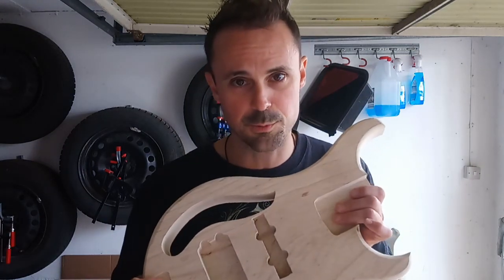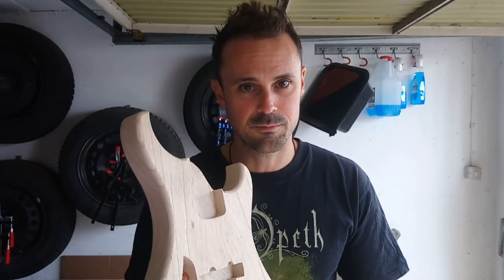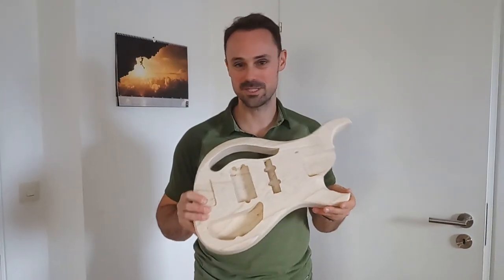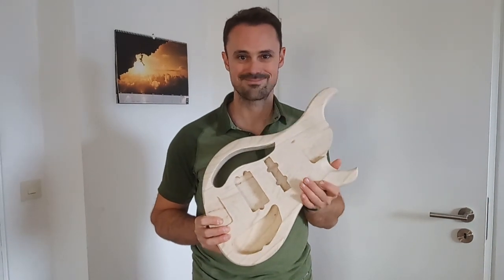Great Guitar Build Off 2020 Part 1 REBOOTED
Ain't it great to enter a competition that lasts 2+ months and have to scrap it and start over 1.5 weeks before the deadline? Here I show just the woodworking. The final product is due Oct. 17th.
I hope you enjoy the new 5 minute format with an even quicker workflow.